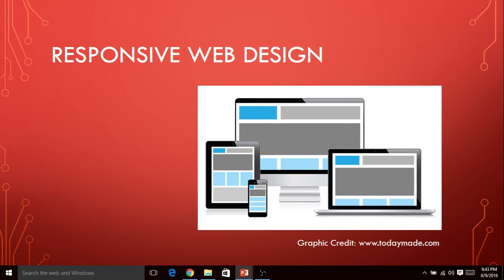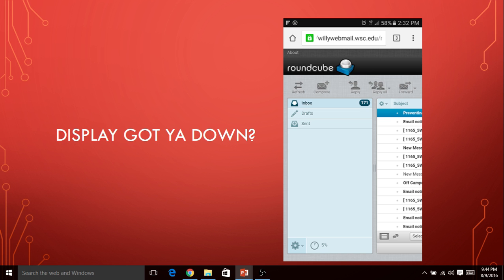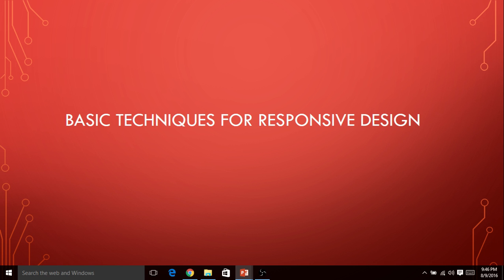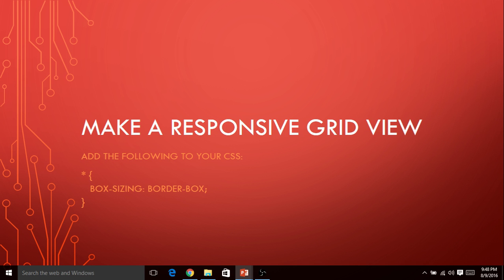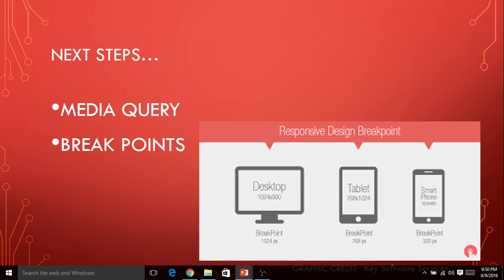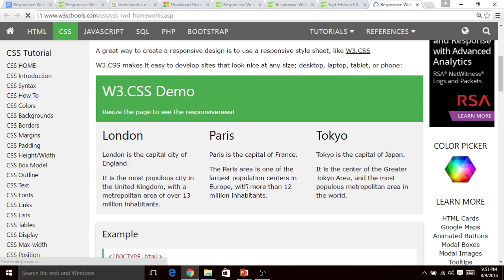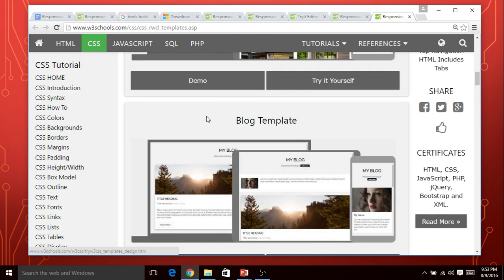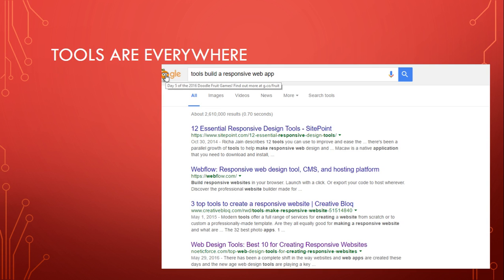Responsive Web Design Tutorial for Beginners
A Very Basic Responsive Web Design Tutorial for Beginners